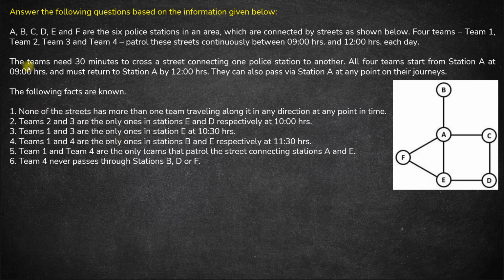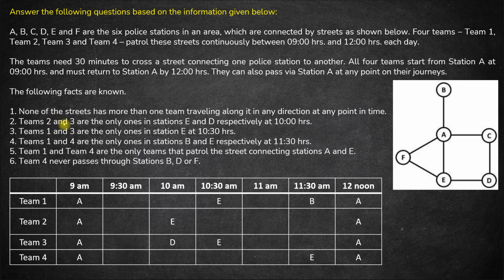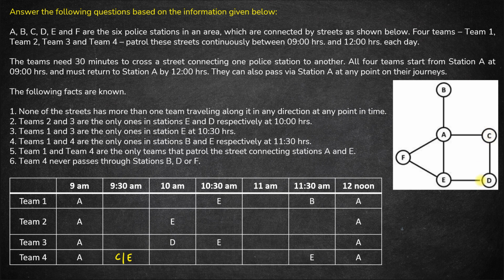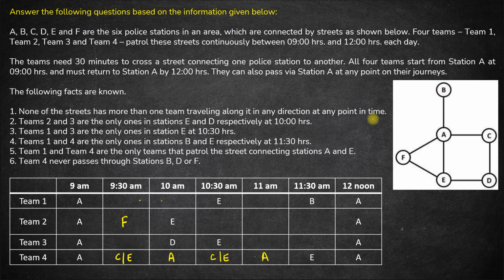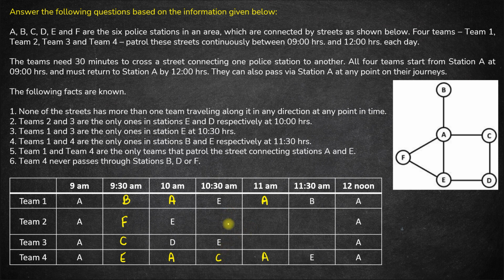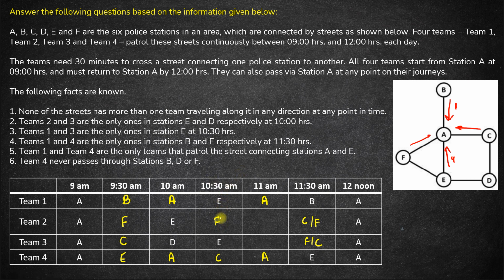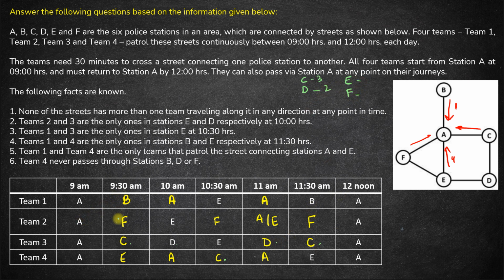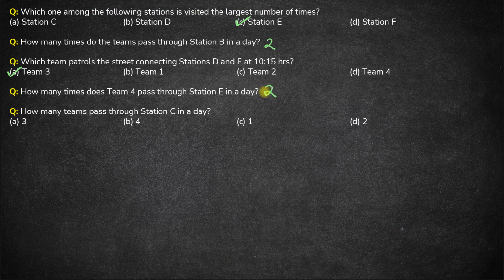4 Teams Patrolling 4 Sations | CAT 2023 Slot 3 LRDI Solution | PYQs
Q: A, B, C, D, E and F are the six police stations in an area, which are connected by streets as shown below. Four teams – Team 1, Team 2, Team 3 and Team 4 – patrol these streets continuously between 09:00 hrs. and 12:00 hrs. each day. ​​​​​​​

The teams need 30 minutes to cross a street connecting one police station to another. All four teams start from Station A at 09:00 hrs. and must return to Station A by 12:00 hrs. They can also pass via Station A at any point on their journeys.

Topic-wise Preparation

Join Us